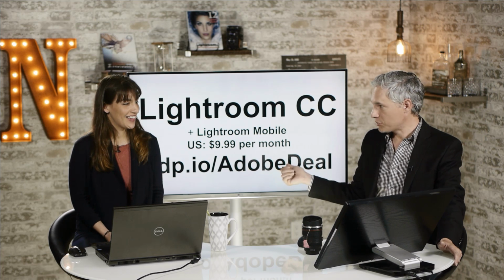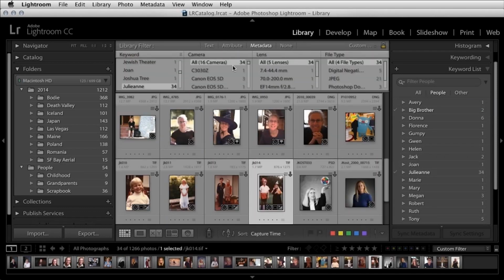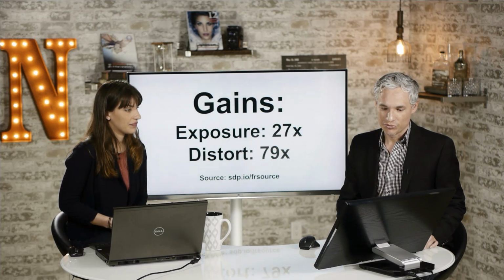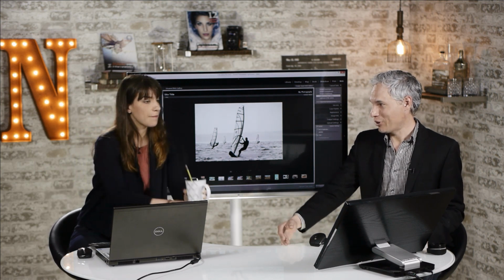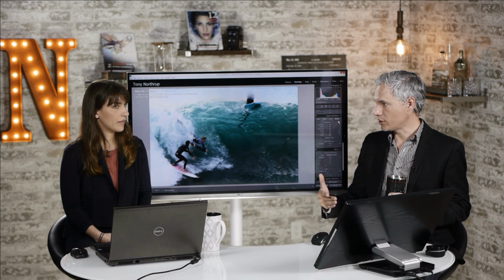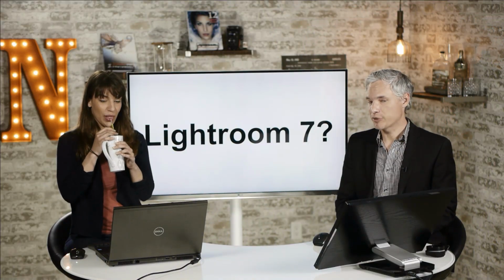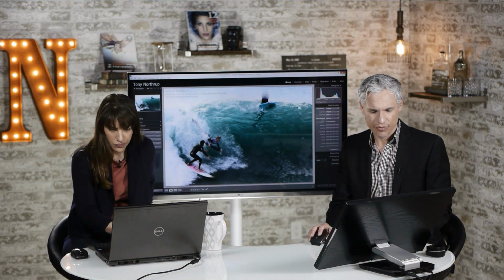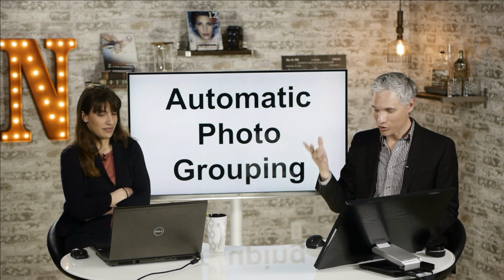Lightroom 6 & Lightroom CC LIVE REVIEW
We preview Adobe Lightroom 6 and Lightroom CC LIVE, and then we'll stay live to give you ongoing coverage of Adobe's announcement.